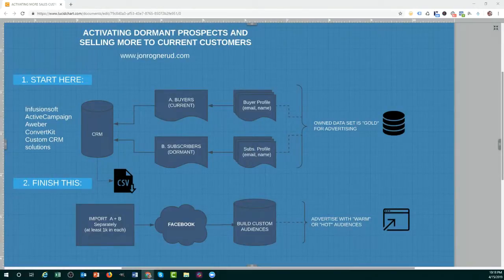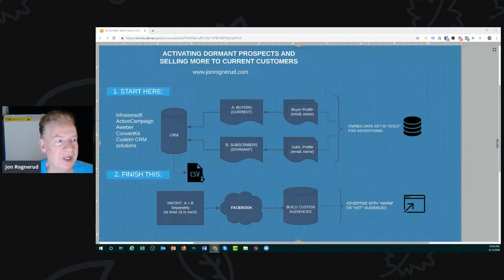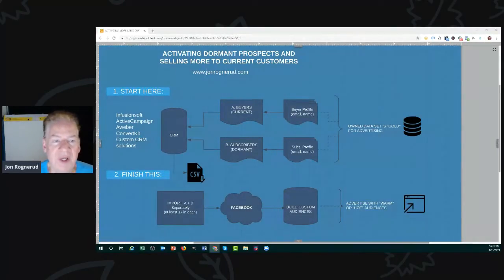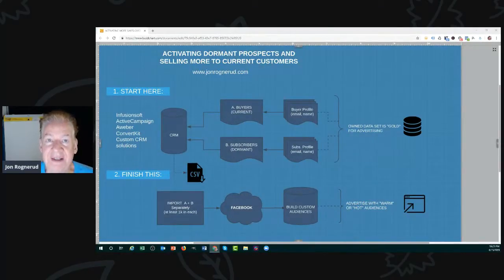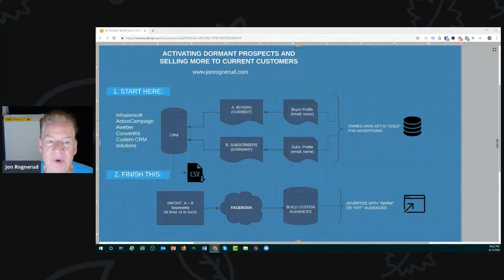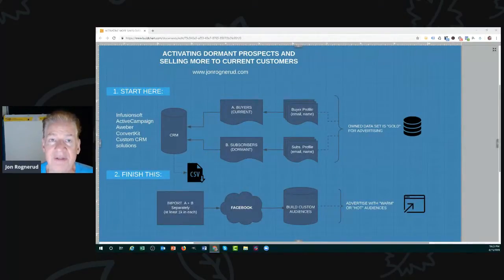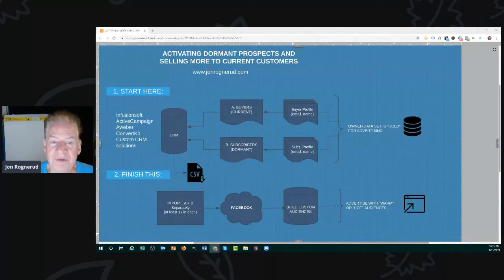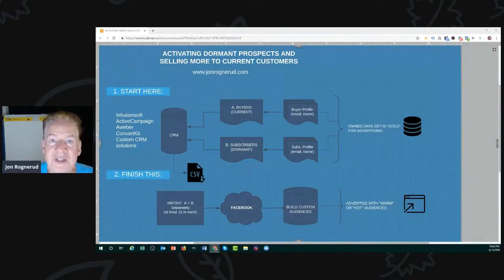Facebook Ads: How To Double Sales With Your Current Ecosystem - Jon Rognerud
- How to use the Facebook ads platform to activate dormant prospects so you can sell more to all of them!

This is a simple process that I've mapped out for you.

Do this, and you'll start selling more this week!

CONNECT WITH JON ROGNERUD:
iTunes Podcast: